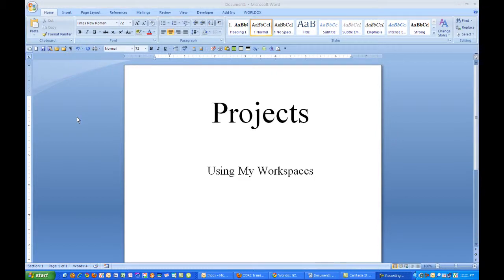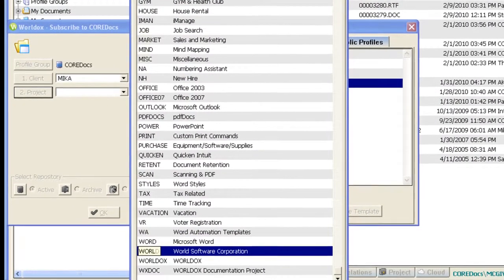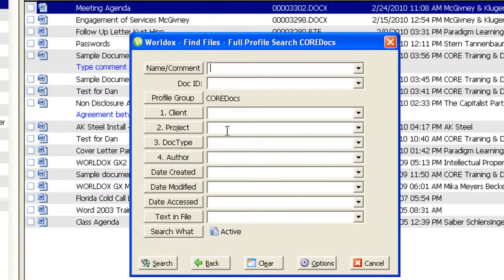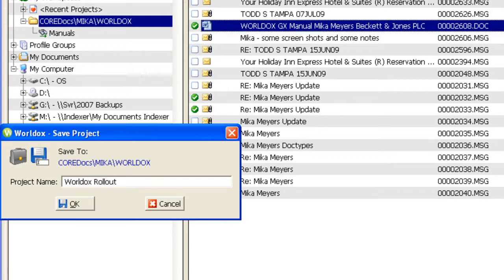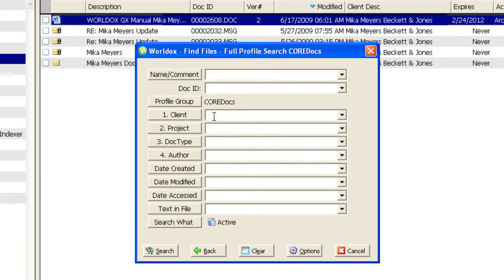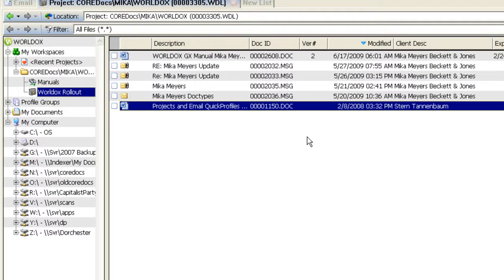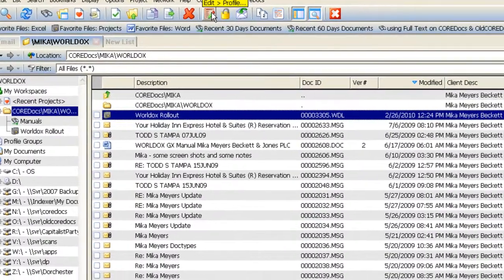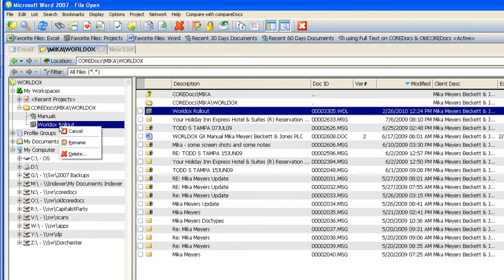Creating Project through Subscriptions